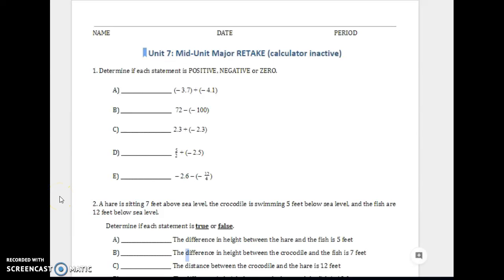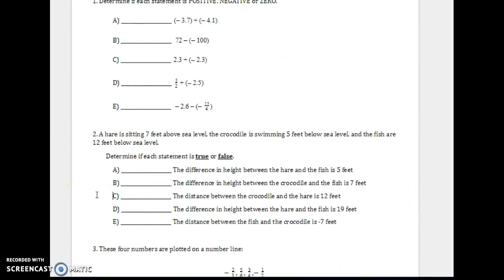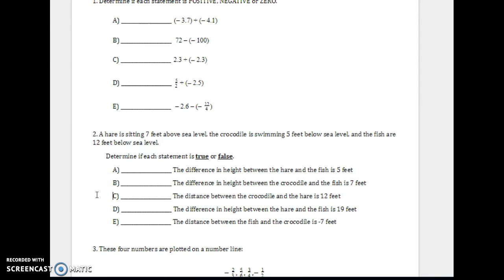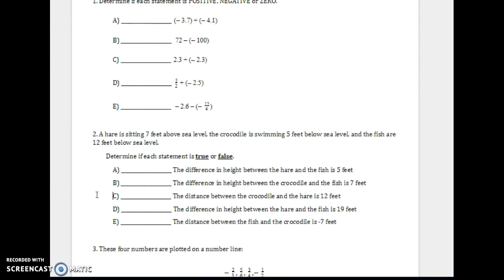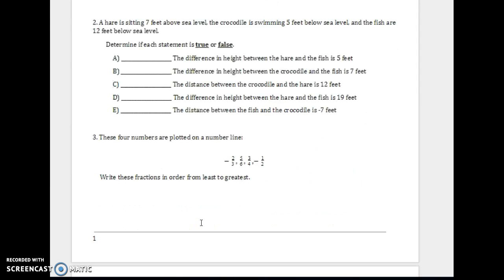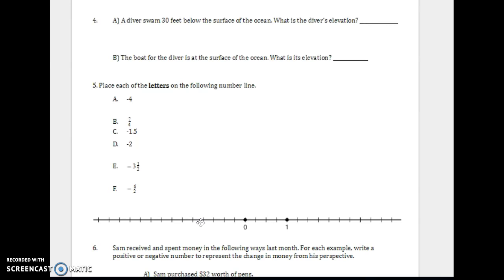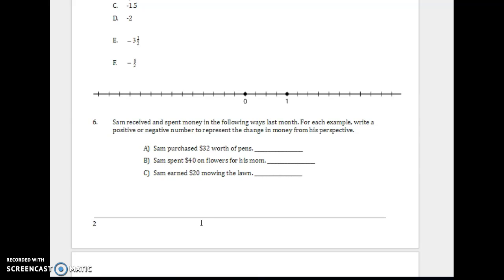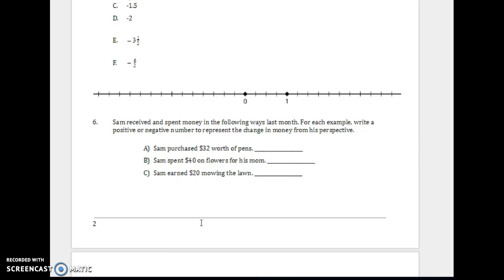Unit 7 mid unit retake